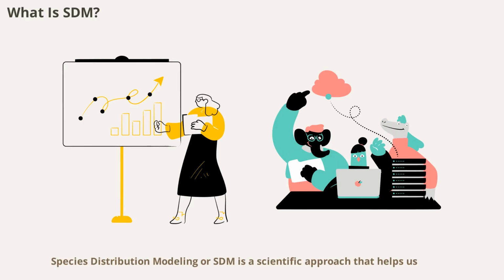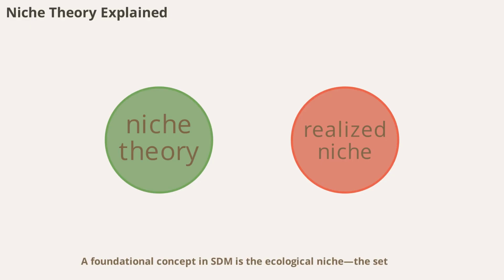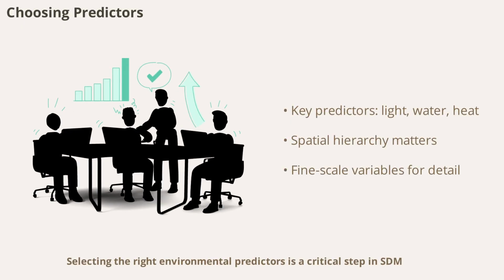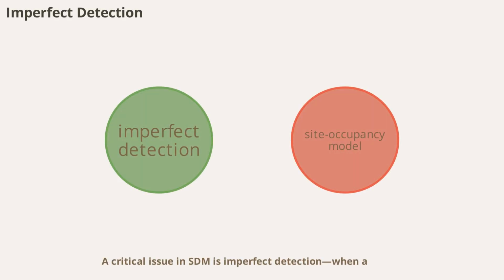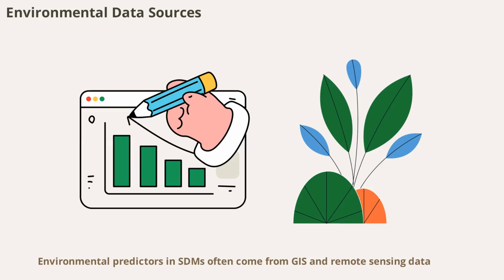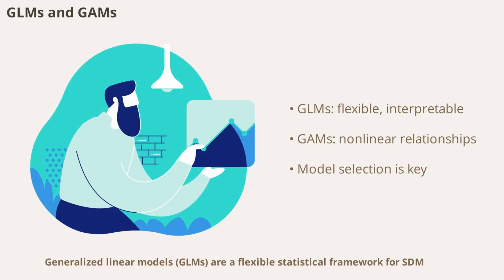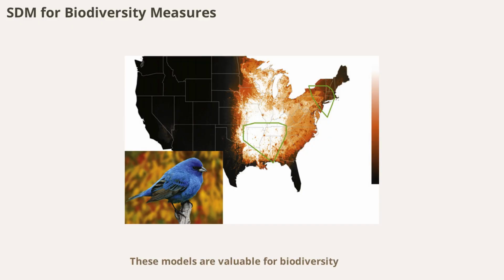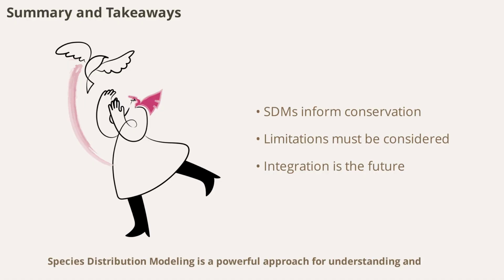An Introduction to Species Distribution Modeling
Where do species live, and how can we predict their future ranges? 🌍🦋 In this video, we introduce Species Distribution Models (SDMs) — powerful tools that use environmental and climate data to predict where species are likely to occur.

Learn how SDMs help scientists understand biodiversity patterns, forecast the impacts of climate change, guide conservation planning, and protect endangered species.

Perfect for students, researchers, conservationists, and anyone interested in ecology and biodiversity science.